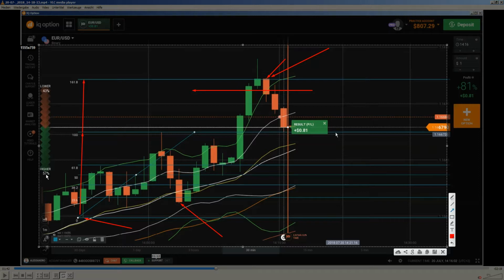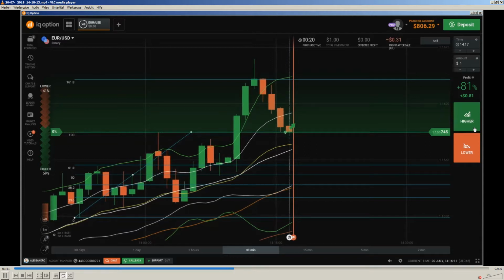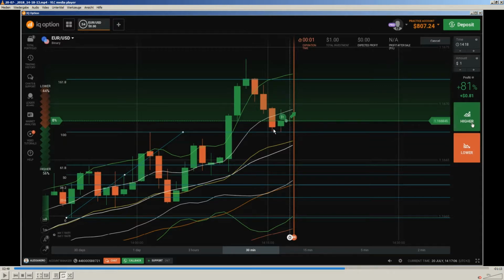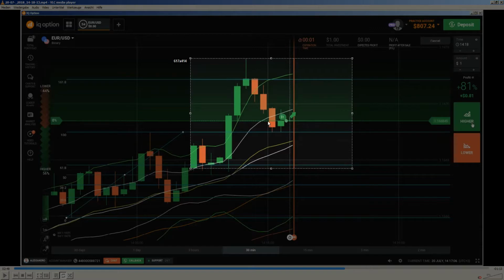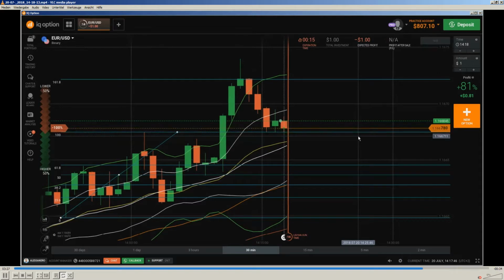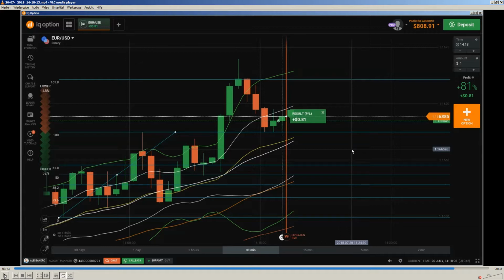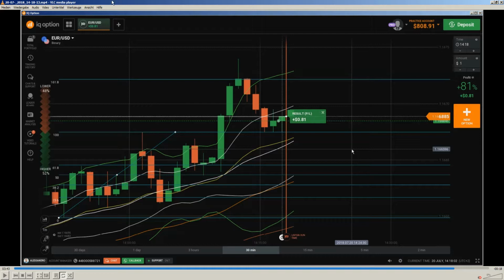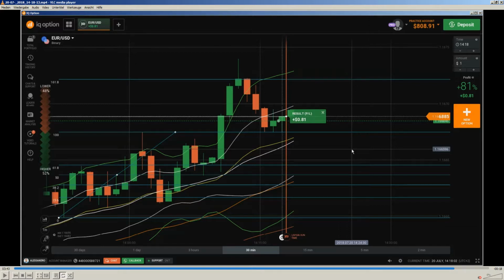📐 Technical Analysis: Candlestick Chart Online Trading, free online trading, best online trading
The math works out best, of course, if you can buy stocks without paying any commission whatsoever. One way to trade stocks for free is to use a fee-free online trading platform, such as Loyal3. To start buying stocks, you can invest as little as $10; you have the option to buy fractional shares. In most cases, every time you purchase an investment, it will cost you money (through commissions.) With a limited amount of funds, these transaction fees can really put a dent on your $1,000. Investing in stocks can be very costly if you trade constantly, especially with a minimum amount of money available to invest.

With a limited amount of funds, these transaction fees can really put a dent on your $1,000. Investing in stocks can be very costly if you trade constantly, especially with a minimum amount of money available to invest. Every time that you trade stock, either buying or selling, you will incur a trading fee. You can buy stock without a broker by investing in shares through a company's direct stock purchase plan. Most plans will allow investors to buy stock without a broker if they agree to either have a reasonable amount taken out of their checking or. Beyond that, for most people, the best (i.e. simplest) way to invest in bitcoin starts with setting up a cryptocurrency wallet.

online trading tips, trader day, freetrade
free online trading, best online trading

top stock picks
forexdirectory
forexbroker
how much to day trade
day trading the currency market
how much do i need to day trade
forexlive
day trading books
intraday trading strategies
stock day trading strategies

advanced technical analysis, ohlc chart
real time candlestick charts, ohlc chart

learn charts stock market
stock charts with indicators
candlestick investing
how to read stock market graphs
stock market
how to read stock market charts

historical stock charts
best candlestick chart app
barchart stocks

real time candlestick charts, ohlc chart 2018
crude oil technical analysis
options technical analysis, online trading